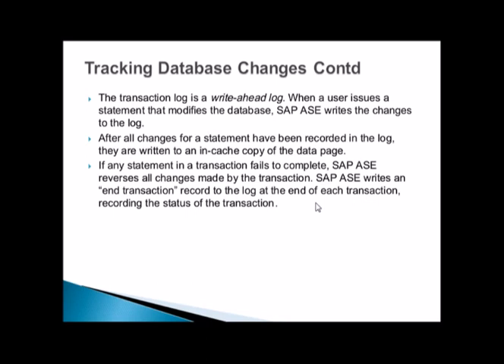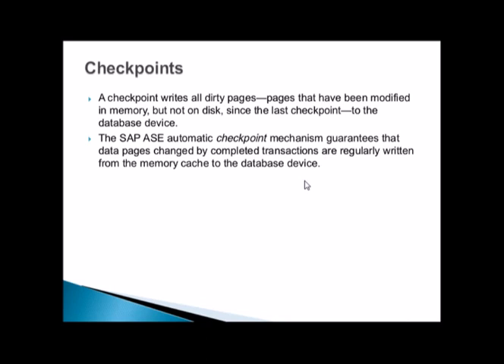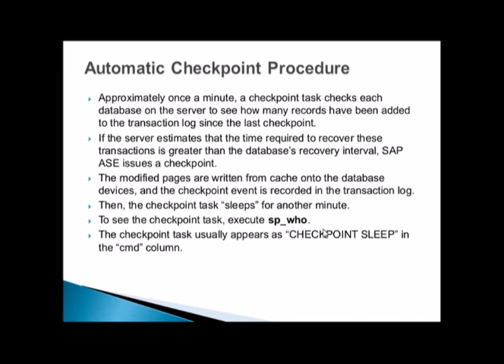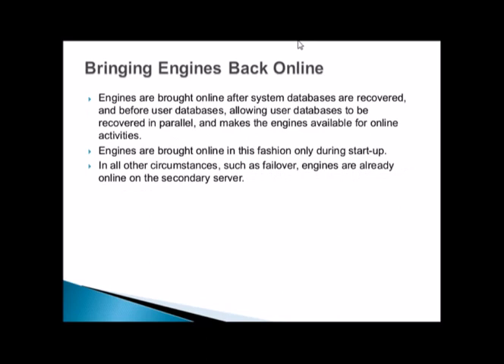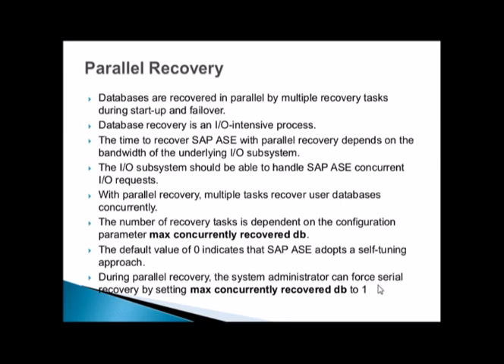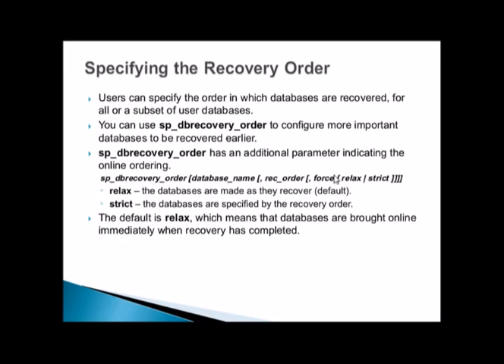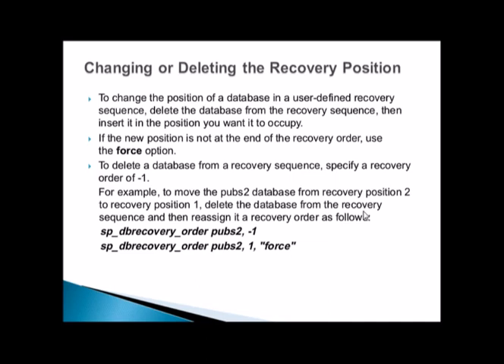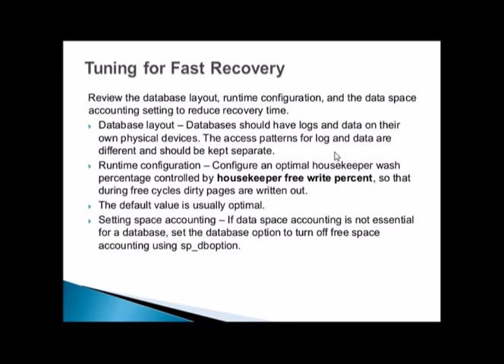SAP 15 Sybase ASE Automatic Recovery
Tracking Database Changes
Automatic Recovery
Checkpoints
Setting the Recovery Interval
Automatic Checkpoint Procedure
Truncating the Log After Automatic Checkpoints
Fast Recovery
SAP ASE Start-up Sequence
Bringing Engines Back Online
Parallel Recovery
Database Recovery
Specifying the Recovery Order
Changing or Deleting the Recovery Position
Listing the User-Assigned Recovery Order
Parallel Checkpoints
Recovery State
Tuning for Fast Recovery
SAP ASE uses transactions to keep track of all database changes. A transaction consists of one or more Transact-SQL statements that succeed—or fail—as a unit.
Each SQL statement that modifies data is considered a transaction. Users can also define transactions by enclosing a series of statements within a begin transaction...end transaction block.
Each database has its own transaction log, in the system table syslogs. You cannot turn off transaction logging.

The transaction log is a write-ahead log. When a user issues a statement that modifies the database, SAP ASE writes the changes to the log.
After all changes for a statement have been recorded in the log, they are written to an in-cache copy of the data page.
If any statement in a transaction fails to complete, SAP ASE reverses all changes made by the transaction. SAP ASE writes an “end transaction” record to the log at the end of each transaction, recording the status of the transaction.

Each time you restart SAP ASE, it automatically performs a set of recovery procedures on each database.
The recovery mechanism compares each database to its transaction log. If the log record for a particular change is more recent than the data page, the recovery mechanism reapplies the change from the transaction log.
If a transaction was ongoing at the time of the failure, the recovery mechanism reverses all changes that were made by the transaction.

Recovers master.
Recovers sybsystemprocs.
Recovers model.
Creates tempdb (by copying model).
Recovers sybsystemdb.
Recovers sybsecurity.
Recovers user databases, in order by sysdatabases.dbid, or according to the order specified by sp_dbrecovery_order.
sybase,sybase ase automatic recovery sybase ase checkpoints,backup and recovery,sybase ase recovery state,sybase tutorials,sybase asesetting the recovery interval,sybase ase,sybase ase specifying the recovery order,sybase ase listing the user-assigned recovery order,sybase server start and stop,sap hana backup and recovery,sybase tutorial for beginners,sybase asetruncating the log after automatic checkpointsm